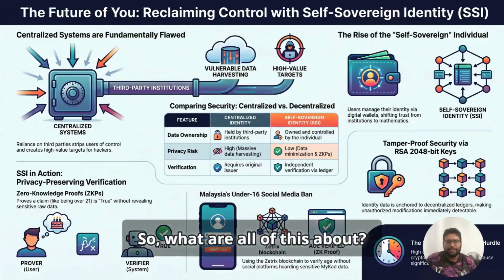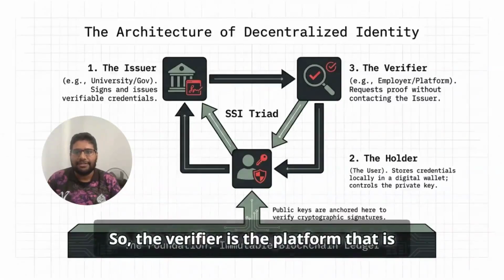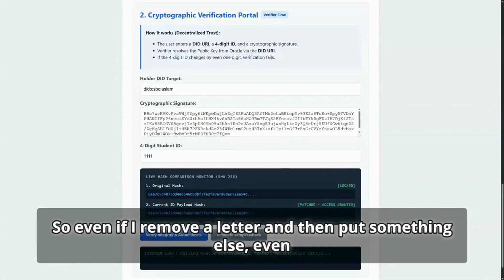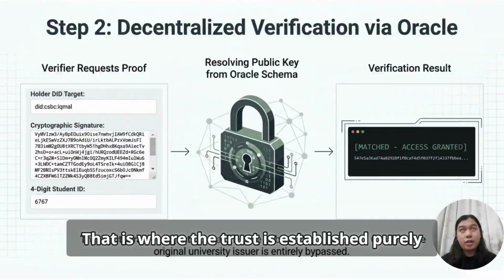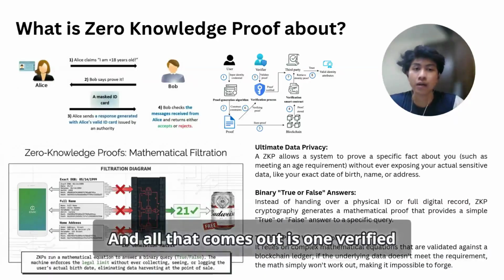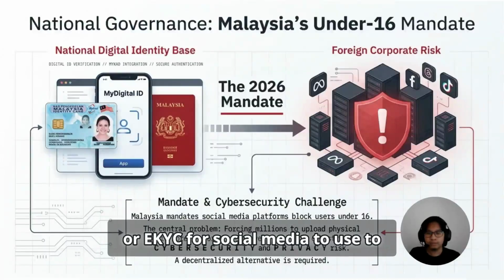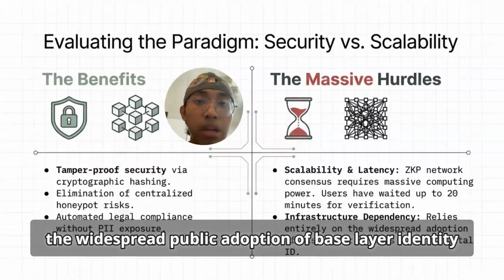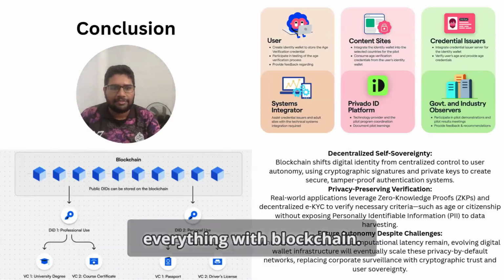DECENTRALIZED IDENTIFIER | CCS4500 COMPUTER SECURITY | DEBUGGERS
Decentralized Identifier (DID) & Digital Identity Management | CCS4500 Computer Security

Welcome to our group presentation for the CCS4500 Computer Security course at Universiti Putra Malaysia (UPM)! In this video, Team "Debuggers" explores the future of digital identity through Decentralized Identifiers (DID) and Self-Sovereign Identity (SSI).

As data breaches in centralized databases become increasingly common, we discuss how blockchain technology offers a secure, privacy-preserving alternative that puts the user back in control. We dive deep into the mechanics of Zero-Knowledge Proofs (ZKP), cryptographic registration, and the real-world applications of decentralized identity.

Key Topics Covered in this Presentation:

The Vulnerability of Centralized Identity: Why traditional, centralized databases act as prime "honeypot" targets for hackers and cyberattacks.

Self-Sovereign Identity (SSI) Architecture: Understanding the core triad of DID: the Issuer, the Holder, and the Verifier.

Practical Blockchain Simulation: A step-by-step demonstration using our custom web-based CSBC Simulation Framework anchored to an Oracle 19c database.

Detecting Tamper Attacks: How RSA 2048-bit keys and SHA-256 hashing algorithms instantly flag manual errors and programmatic forgery.

Zero-Knowledge Proofs (ZKP): How to prove a statement (like being over 18) using a simple "True or False" cryptographic response without ever exposing your actual sensitive data.

Real-World Applications: Automated age verification systems (e.g., Civic vending machines) and how blockchain compliance works in the real world.

Malaysia's MyDigital ID & the Under-16 Mandate: Leveraging decentralized Electronic Know Your Customer (eKYC) methods to enforce social media age restrictions while protecting citizen privacy from foreign corporate risks.

Security vs. Scalability: Evaluating the incredible tamper-proof benefits against the massive hurdles, such as network latency and computational overhead.

Let us know your thoughts on the future of digital autonomy in the comments below!